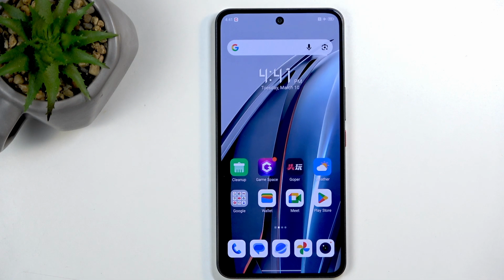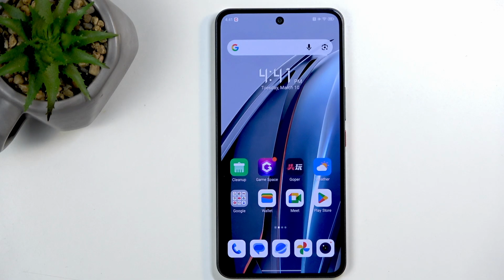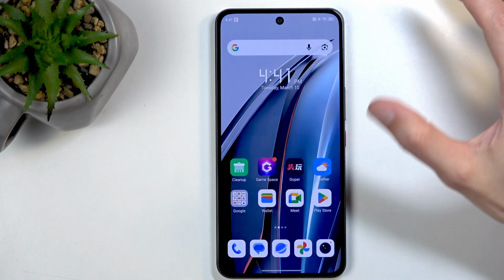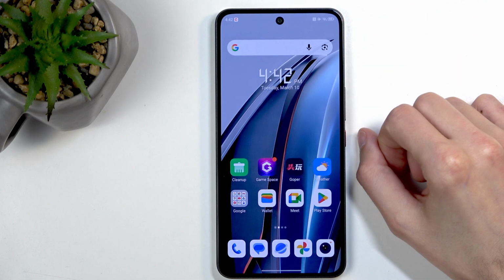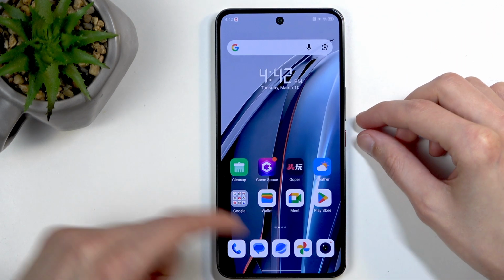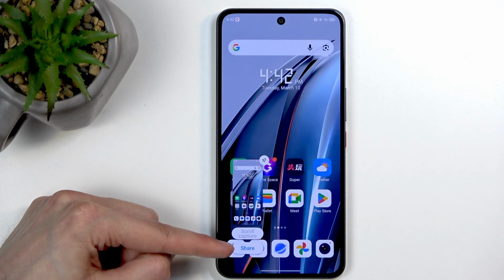ZTE Nubia Neo 3 GT – How to Take a Screenshot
In this video I show how to capture a screenshot on the ZTE Nubia Neo 3 GT. You will learn the fastest way to take a screenshot using the Power + Volume Down buttons, how to use the scrolling/long screenshot option when available, and what to do if an app blocks screenshots or screen recordings. I explain why some apps (banking or streaming) block captures for security and show practical workarounds such as using a browser or alternative apps so you can still save the content you need.

How to take a screenshot on ZTE Nubia Neo 3 GT?
How to take a long (scrolling) screenshot on ZTE Nubia Neo 3 GT?
What to do if an app blocks screenshots on ZTE Nubia Neo 3 GT?

0:00 Intro – what device we’re using
0:09 Prepare the screen and open the content you want to capture
0:29 Example: home screen visible
0:39 Take a screenshot – press Power + Volume Down together
0:42 Screenshot pop-up: scroll and share options
0:58 Apps that block screenshots and screen recording (why it happens)
2:24 Banking apps and privacy reasons for blocking captures
3:29 Workarounds for streaming apps – use browser or alternative sites
6:00 Other options: modified apps (Revanced) or YouTube content
6:37 Outro and final tips